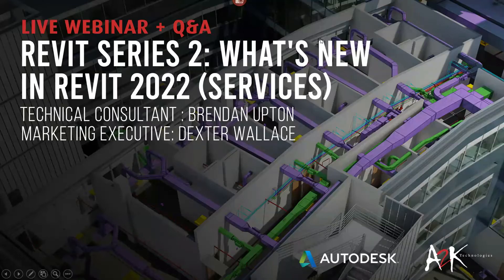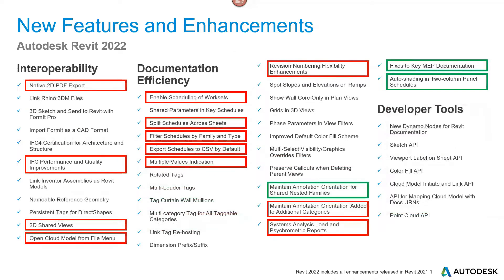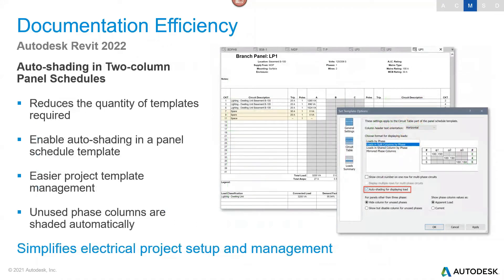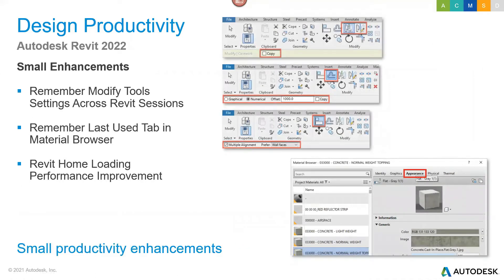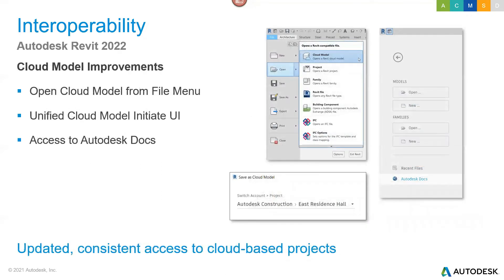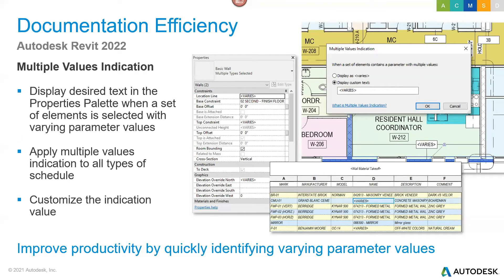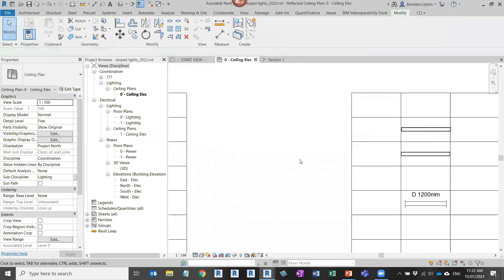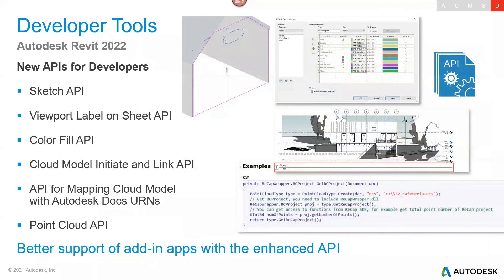What's new in Revit 2022 Services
With the release of Revit 2022 comes a fairly large group of new features and tools across all areas of Revit covering Design Productivity, Interoperability and Documentation Efficiency. This update also includes a large number of existing features being updated and polished across all disciplines.

This session will specifically look at the MEP specific features along with some of the applicable cross platform updates. We will show a live demonstration of some of the main features that will assist in further developing the MEP design process.